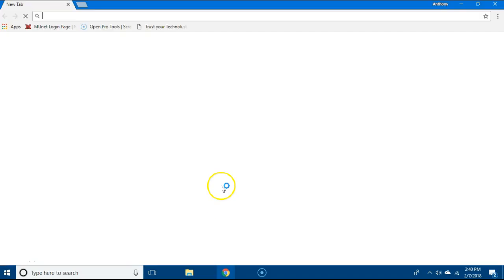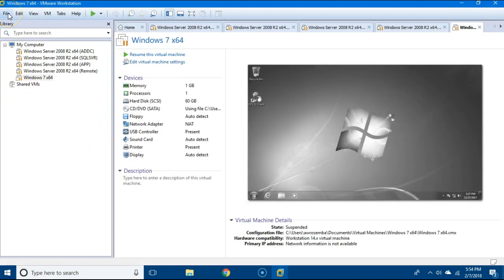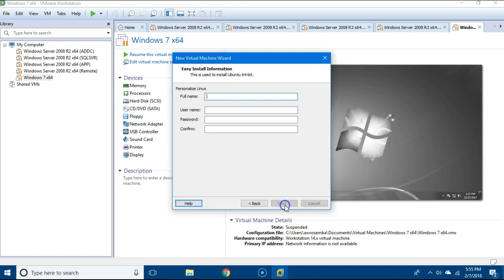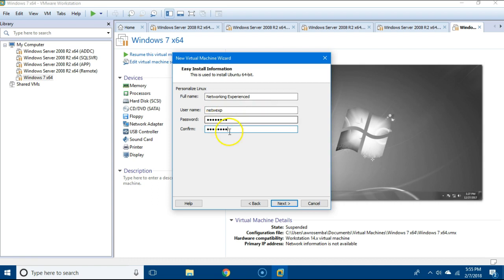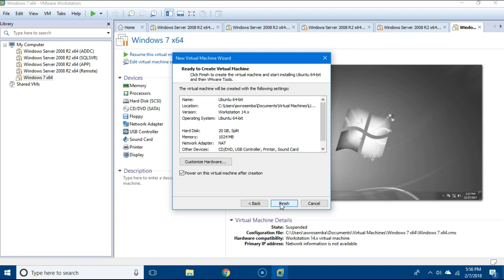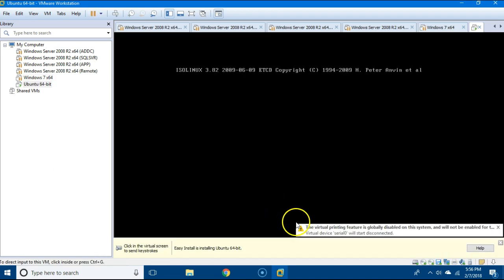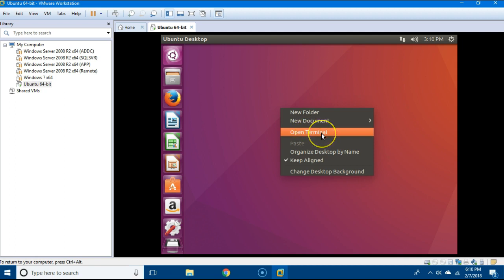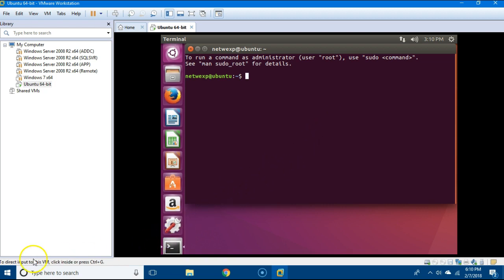Installing Ubuntu 16 on VVMWare Workstation 14 on Windows 10